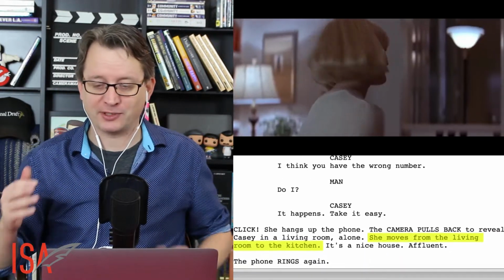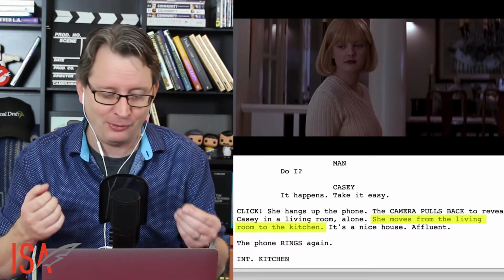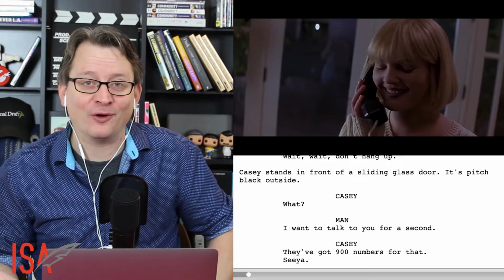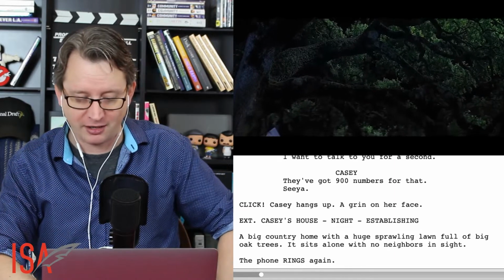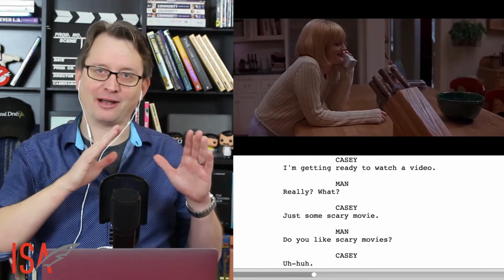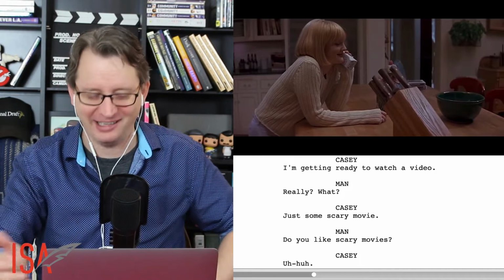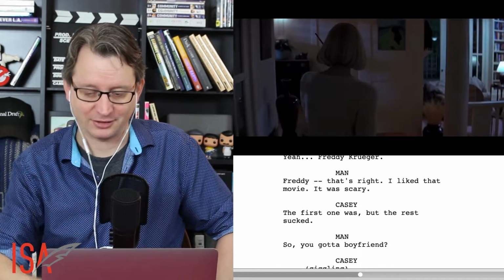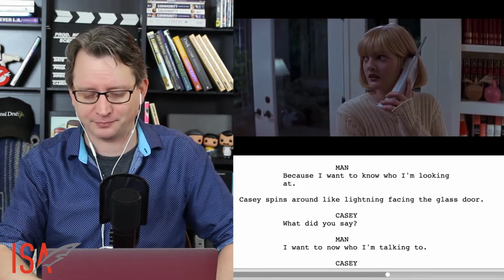Writing Horror & SETTING Descriptions: Scream (1996), Reacting to the Screenplay & Filmmaking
How important is a location to a film?  And how does a location appear on the screenplay page?

About the International Screenwriters' Association (ISA):
The International Screenwriters’ Association is dedicated to providing a one-stop shop for creative needs of screenwriters around the globe. The ISA's web portal includes a wealth of information from writing gigs, classes, podcasts, production resources, pro industry tips and tricks, while the ever-expanding Development Slate provides a bridge for screenwriters to share their work and executives to view potential projects. With live events held in over sixteen cities around the globe, the ISA works to encourage, inspire and educate screenwriters and help push their careers forward.

The ISA was founded by independent filmmakers who understand that there are many different roads to success. We believe that everyone, from all walks of life, have stories to tell, each with a unique perspective and style. Our goal is to help you grow as a storyteller by honing your individual talent, sharpening your distinct voice, then guiding you to breakthrough to the biz. From working writers, hobbyists and enthusiasts alike, we want to inspire you to believe in yourself and encourage you to become the most authentic storyteller you can be.

Our focus starts with expert advice, mentors, classes, contests, feedback and more to help you develop and build up your profile. Then we give you the tools to showcase your accomplishments and get the attention of producers, directors, agents and other industry pros looking to option work. There are no limits to what you can accomplish with the ISA. Keep writing, growing and use every tool we have to offer. You'll find your unique path to success, and we'll help you get there.